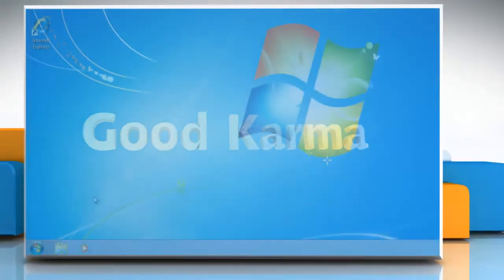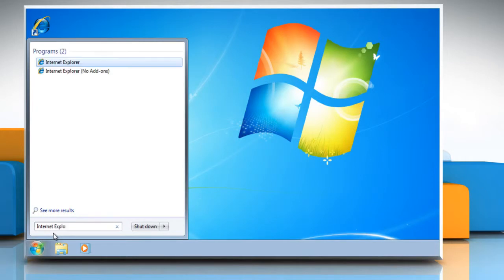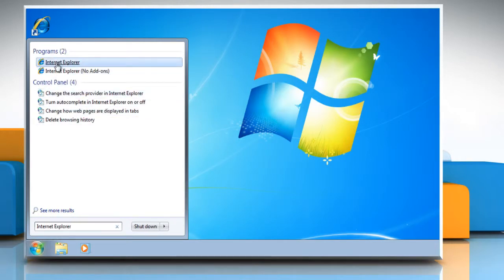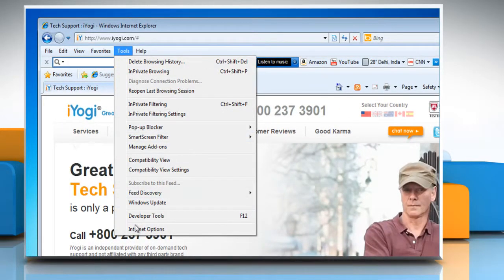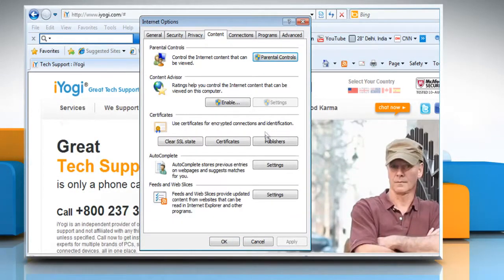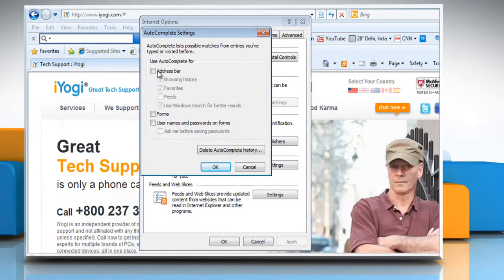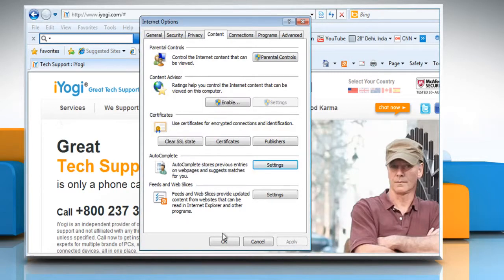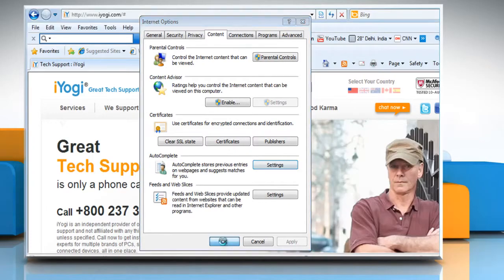How to turn off AutoComplete in Internet Explorer® 8 on Windows® 7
Watch this video for the steps to turn off AutoComplete in Internet Explorer® 8 on a Windows® 7-based PC.

Just call iYogi at 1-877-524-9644 and our technicians can provide you with simple steps for the same.